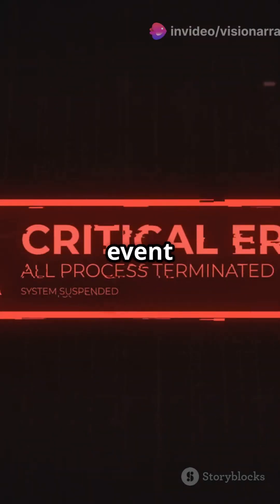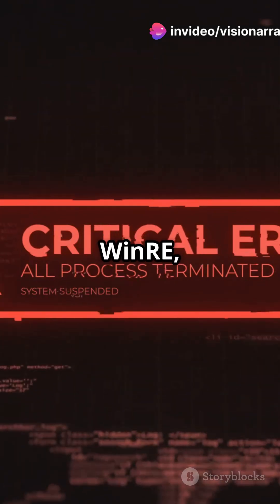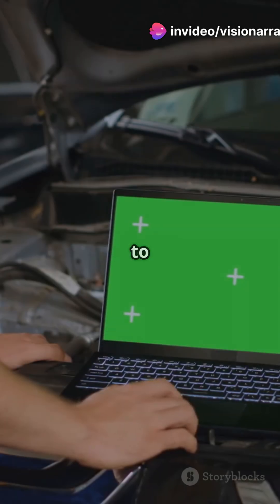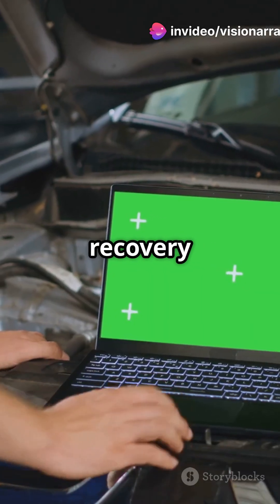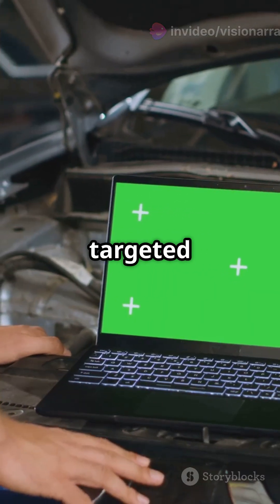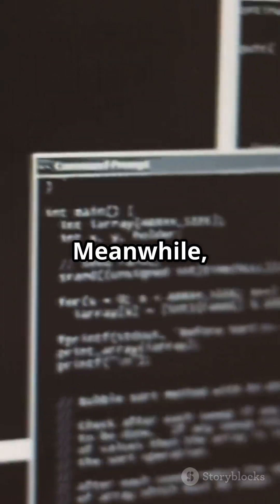Windows11 Microsoft TechUpdate WindowsUpdate PCRecovery AutoRecovery WinRE TechNews CyberSe